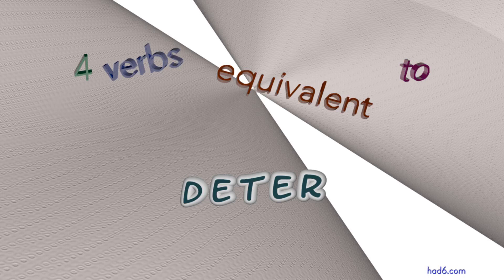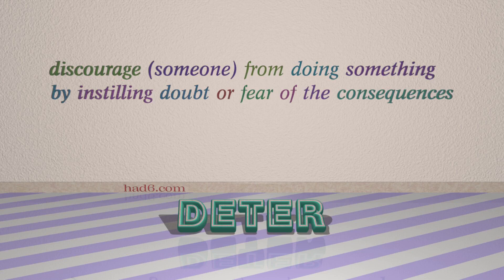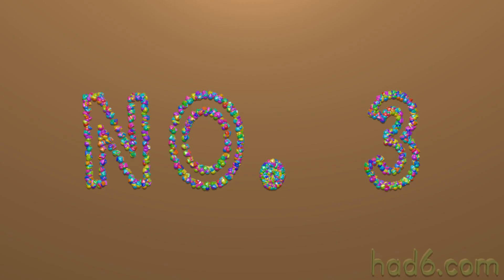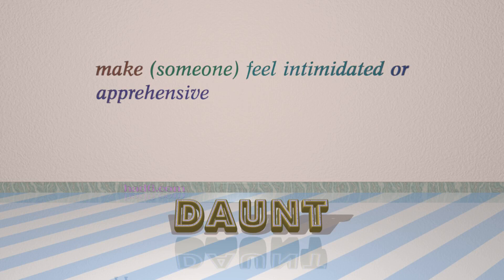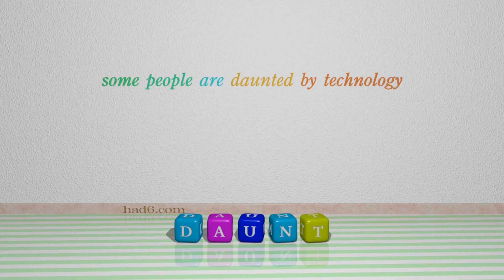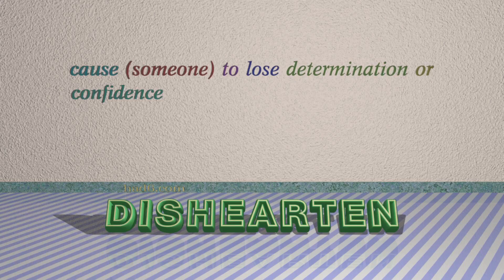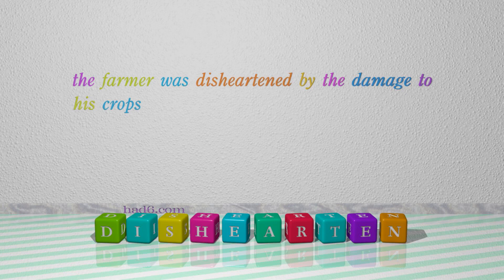deter - 4 verbs which are synonym to deter (sentence examples)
This video examines deter as a verb with the meaning of "discourage (someone) from doing something by instilling doubt or fear of the consequences." 4 verbs, which have meanings similar to that of deter in standard English are introduced through sentence examples. These synonyms help you to remember the meanings of this group of words for improving your vocabulary.